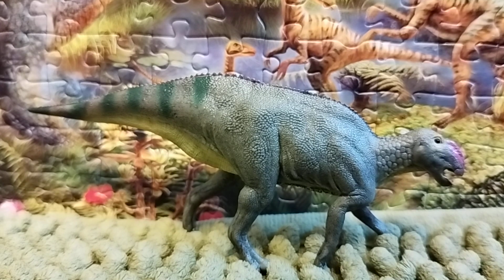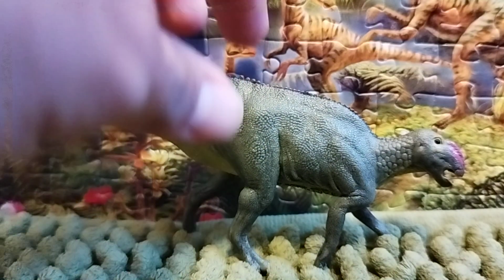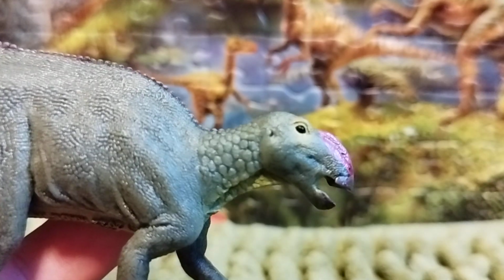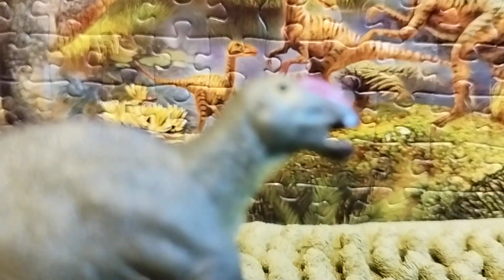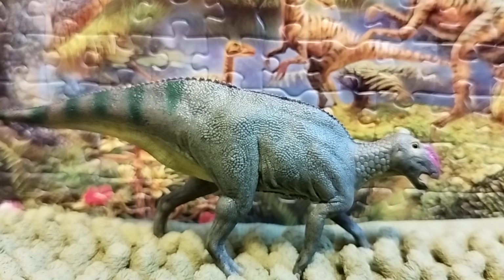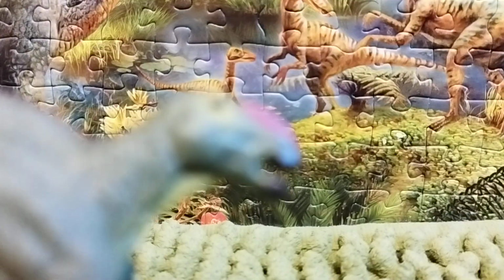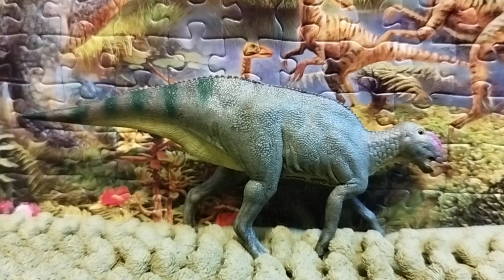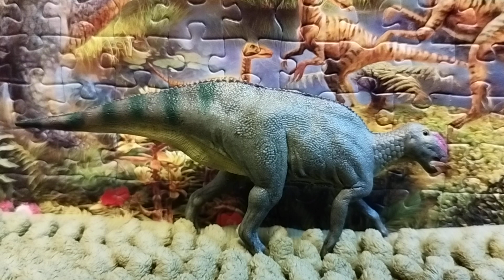Reviews #122 | CollectA 2023 Hadrosaurus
DinoSasha